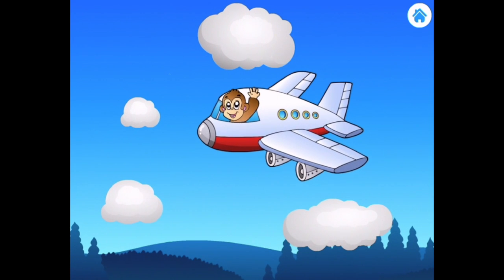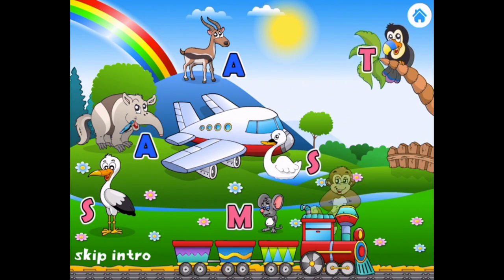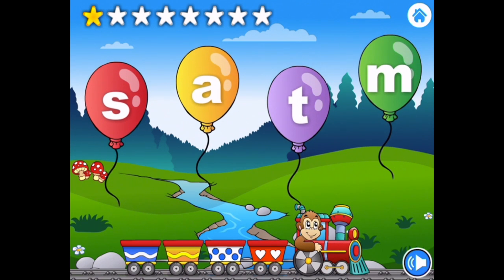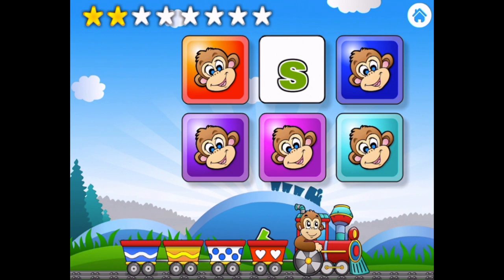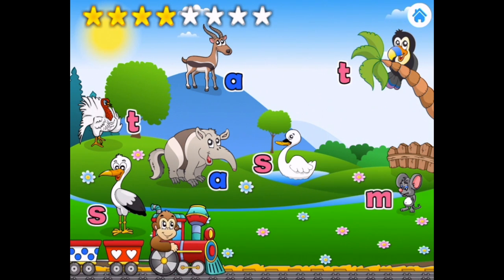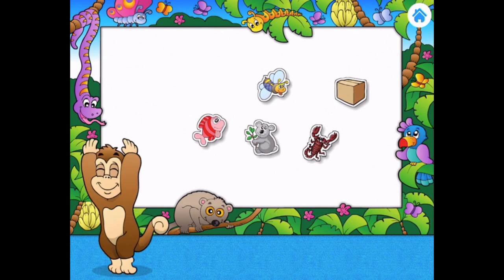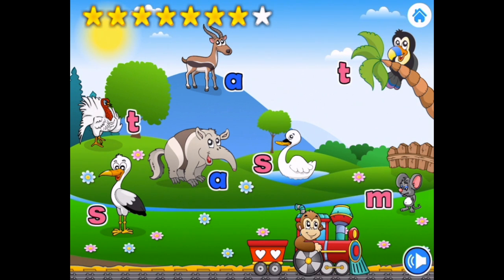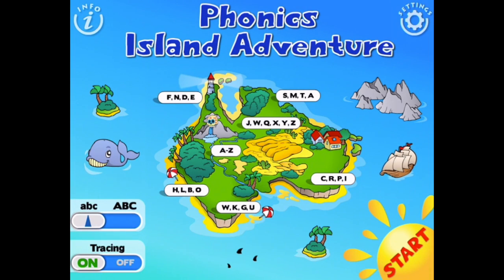Phonics Island Early Reading, Spelling & Tracing (no narration) - best app demos for kids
Lay the basics of your child’s literacy skills with this colorful, mysterious island full of phonics sounds. Children learn and have fun tracing letters, recognizing letter sounds, matching letters, and identifying beginning sounds. Embark on the adventure with adorable Abby the Monkey and her train to discover the secret of this island!

The best introduction to phonics reading system!

* NOW EVEN BETTER — FABULOUS NEW ACTIVITIES ADDED!

CHILDREN LEARN TO:

* Recognize letter sounds
* Trace uppercase and lowercase letters
* Match letters
* Recognize a variety of animals
* Identify beginning sounds

PURCHASING THIS APPLICATION (FULL VERSION ONLY), YOU CAN EXPECT TO GET:
* 90 animal pictures situated in colorful sceneries, accompanied by authentic animal sounds and phonetic sounds of the animals’ initial letters
* 21 wonderful, professionally illustrated sceneries
* 7 alphabet phonetic sectors divided according to the Montessori methodology
* A series of fun mini-games
* Reward stickers
* Surprise upon completion of all levels
* Easy-to-use, child-friendly interface
* High-quality audio spoken by a professional voice-over actress
* Friendly, encouraging environment
Hello everyone! Are you up to an adventure? I am Abby the Monkey, the friend you know from a highly-successful application series by 22learn, and I have prepared one for you! If you want to EXPLORE a strange animal island and LEARN PHONETIC LETTER SOUNDS, you shouldn’t wait a minute, and come with me!!!

But first let me tell you a story….
Once upon a time, there was an island, an island of indescribable beauty and magnificence. There found a shelter the animals small and large, slimy and furry, savage and tame—all protected from evil hunters and curious eyes, supplied with food from the bountiful earth. Each year, a special event was held, when one, and only one, person from the whole humankind was selected and transported to the island (blinded, to preserve the island’s secrecy) to appreciate its beauty and spread the word about it, so that the island would never be forgotten.

The legend has it, that deep inside the rocky hill on the island, a treasure is kept. Yet, no one knows its secret anymore because the last humankind representative had enraged the animals on the island, and since then, the animals decided never to invite anyone again, and the island got lost in time and space.

All that remains from our knowledge is that through the whole island, a very special train goes. The train has a mind of its own and likes it when the passengers’ names start from certain sounds! It is said, that if someone was ever capable to fulfill all the train’s wishes, the train would transport the lucky being deep inside the rocks and reveal the island’s precious treasure!

But, you are asking, what does all this have to do with me, monkey Abby? Well, imagine what happened to me just recently! I was flying around with my plane when, out of the blue, the storm hit and my plane got lost!

And now, I am on this weird island that looks exactly like the legendary Phonics Island I told you about! Wohoo, how exciting! But I need someone to help me with all the strange tasks the train asks me to do! Do you want to be the one who will help me, and discover the island’s treasure together with me?